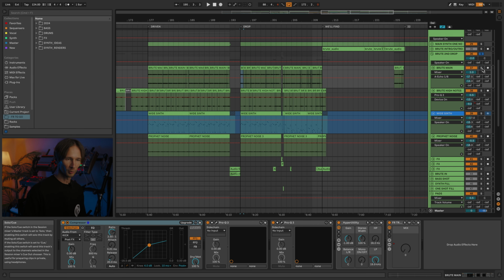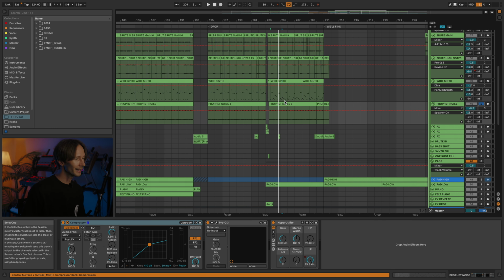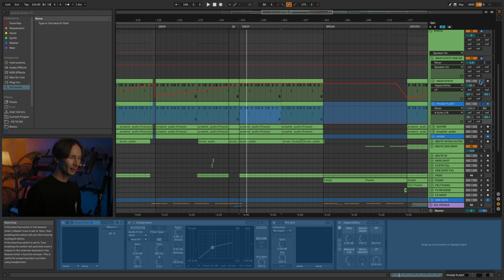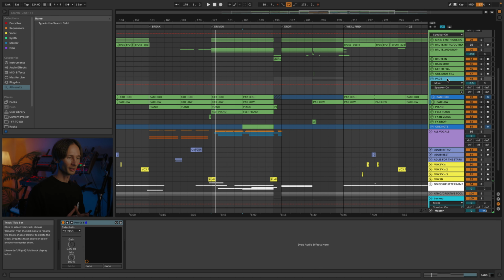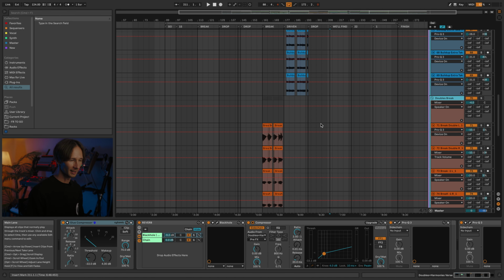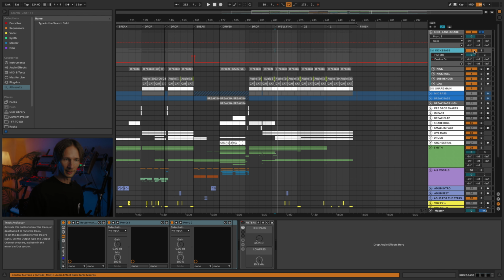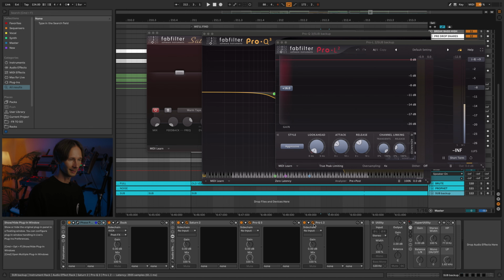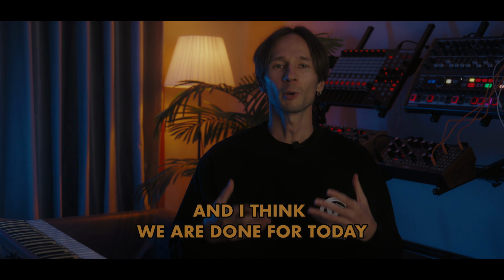Final Request - Driven By the Stars (Production Breakdown)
The third episode of a breakdown videos, where I show the process of how I produce my music.